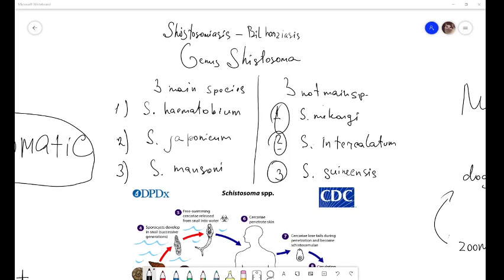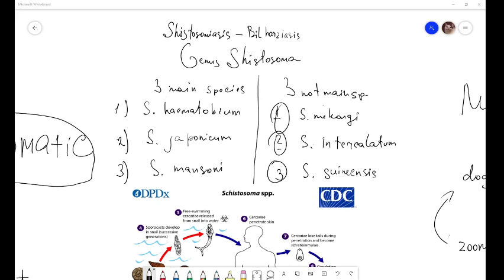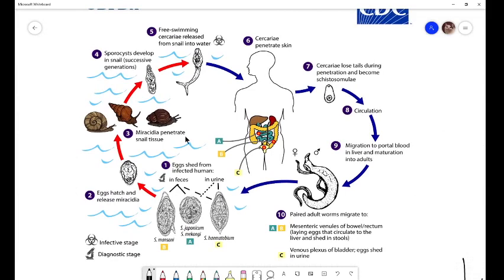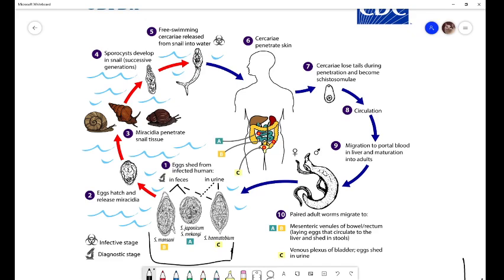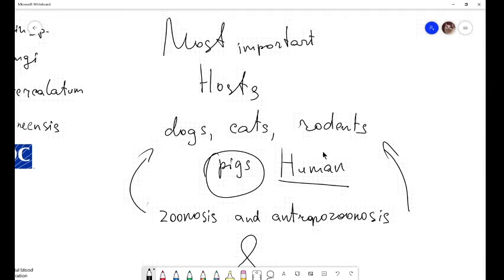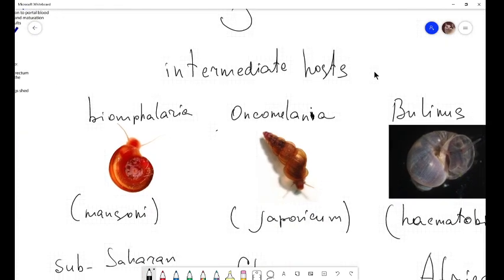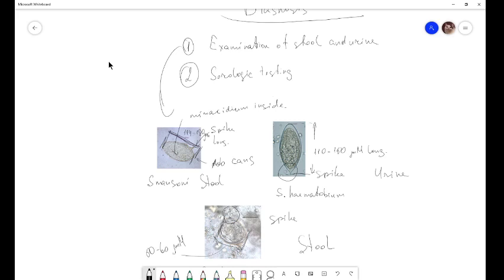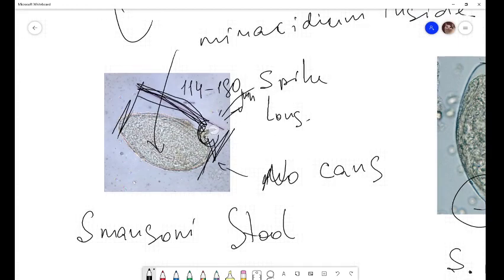2 Topic 5. Shistosomas